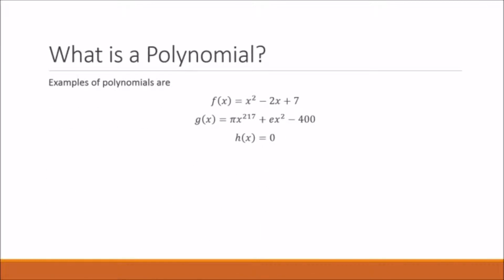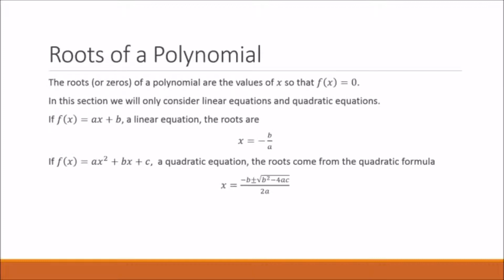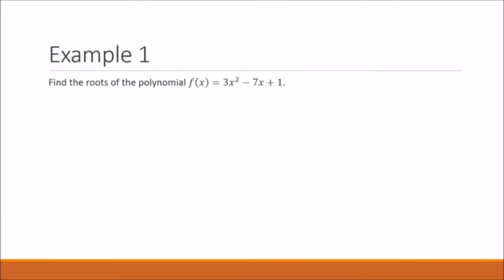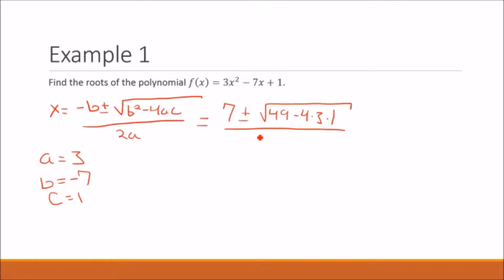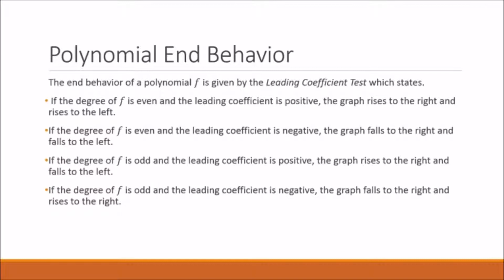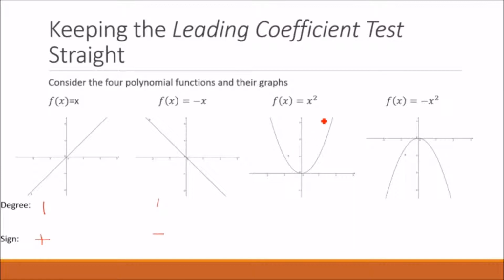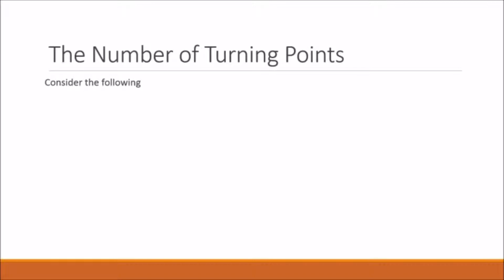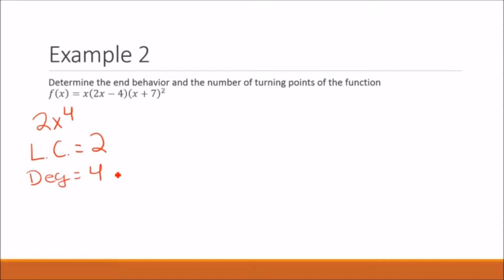Let's Learn Calculus 0 3 - Polynomial Functions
In episode 3 of Let's Learn Calculus we look at polynomial functions, learn how to find their roots, determine end behavior, and determine the number of turning points.